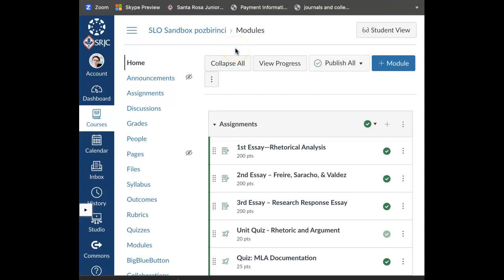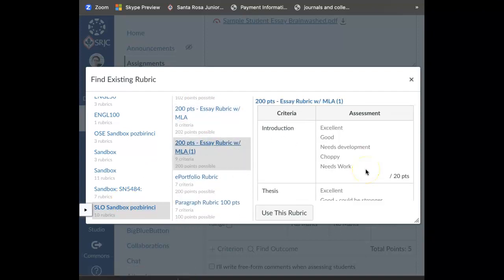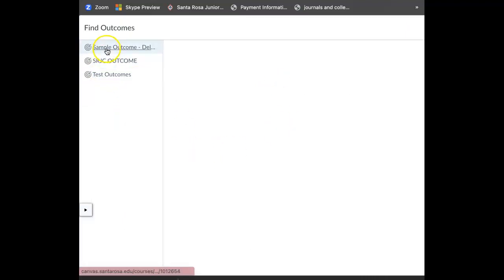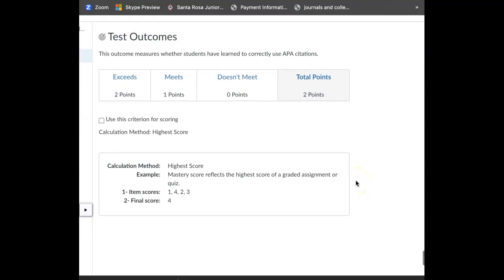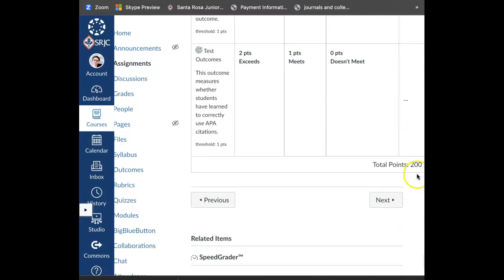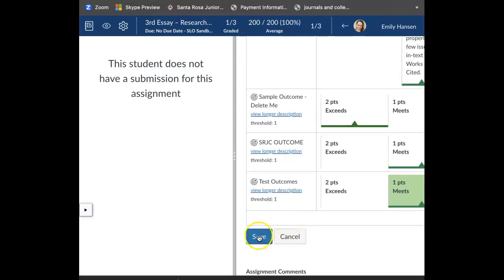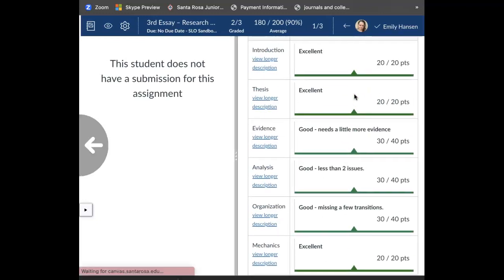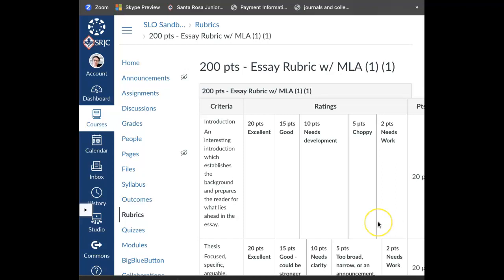How to Add Outcomes to Existing Rubrics